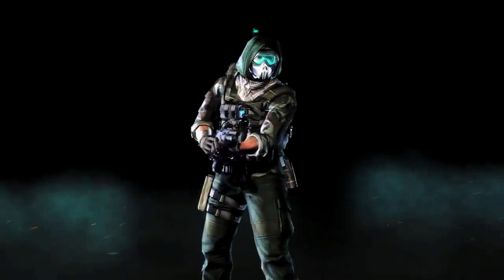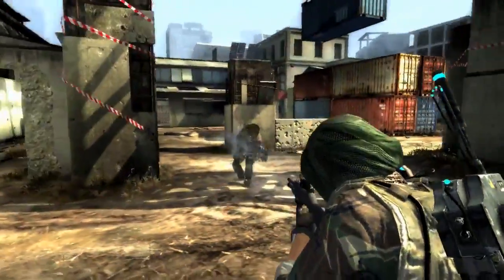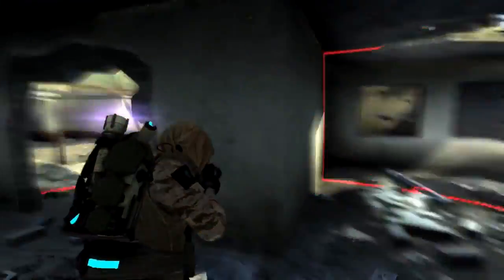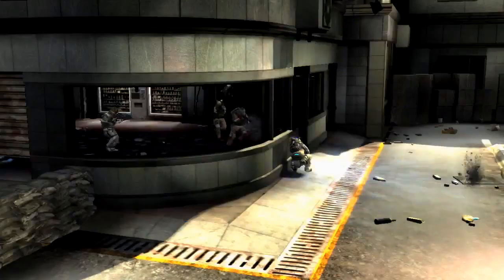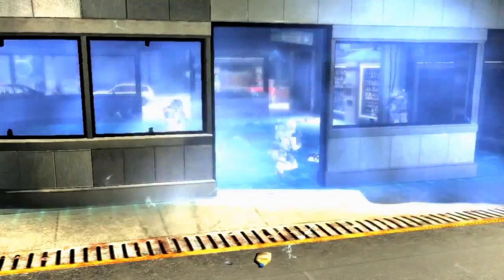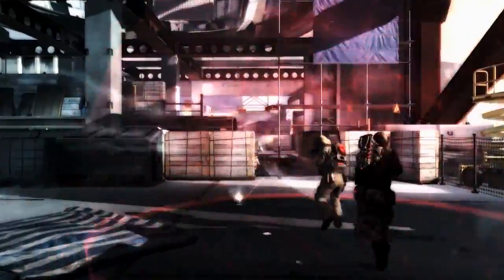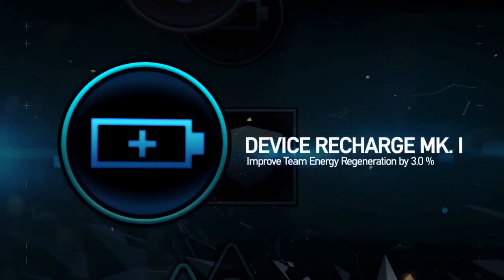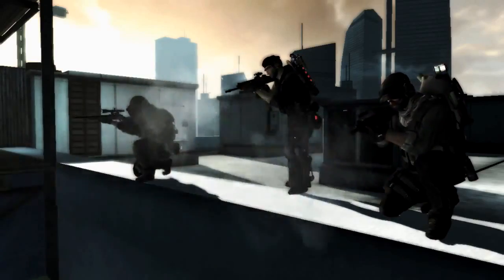Trailer: Ghost Recon Online - Specialist Class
Wie een beetje kans wil maken in Ghost Recon Online kan niet zonder de support van de Specialist Class! Voor de zekerheid legt Ubisoft het haarfijn uit in deze trailer. Voor meer info check je natuurlijk